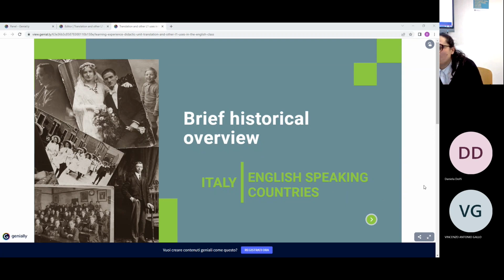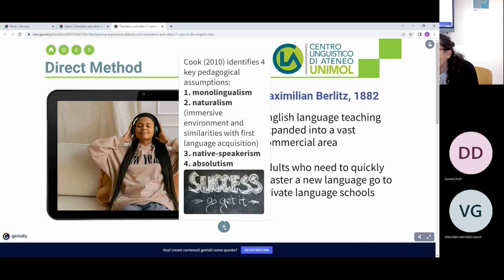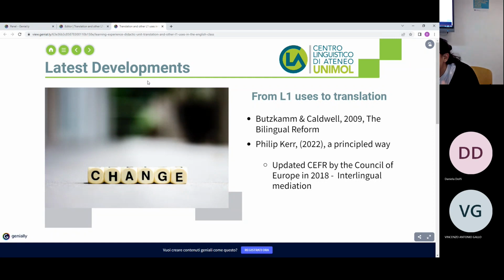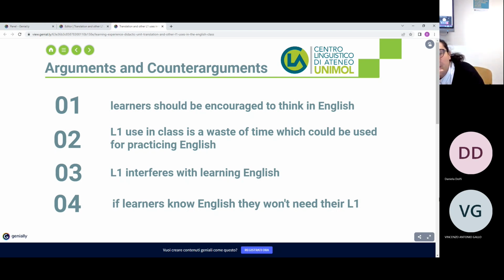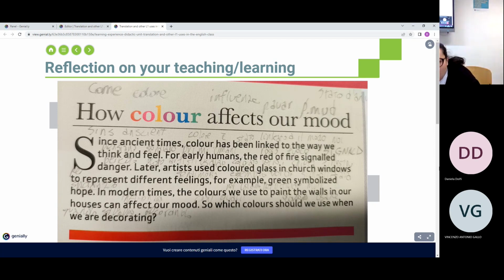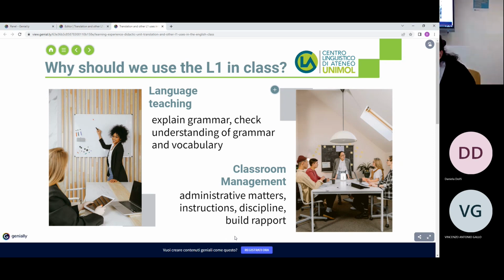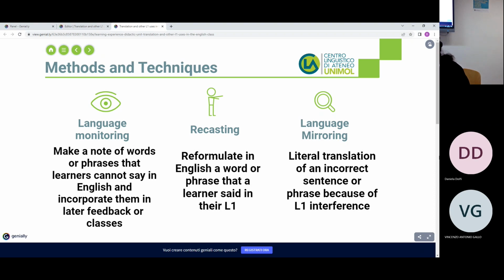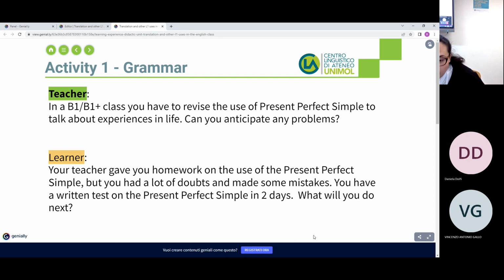Seminario 9 febbraio 2023 - Barbara Quaranta - Translation and other L1 uses in the English class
Are teachers and learners allowed to use their L1 in the English class? Is translation good or bad for language teaching and learning? After a brief historical account of translation and own language uses in second language learning, and an overview of the theoretical stances and best practices that are currently applied in different educational contexts, we will be discussing the ways in which translation could enhance language learning and teaching and propose some activities that could be integrated in the English class.

Barbara Quaranta holds a PhD in Intercultural Relations and Processes and  an MA in Translation in English and Arabic. She has worked as an English teacher in Italy and abroad for more than 20 years and has gained expertise in language and translation training in various institutions. She works at UNIMOL’s Language Centre where she teaches English and provides support with language course design and management. Her research interests include intercultural communication, the concept of equivalence in translation, the uses of translation and L1 in the ELT class, hybrid and blended teaching technologies for language learning.